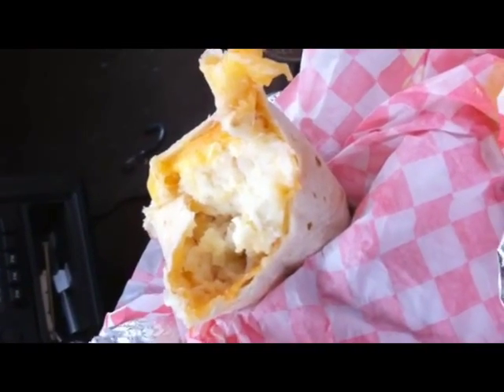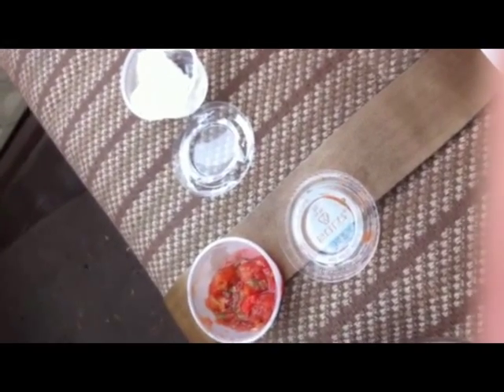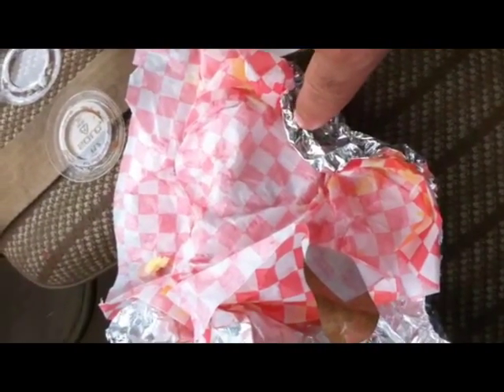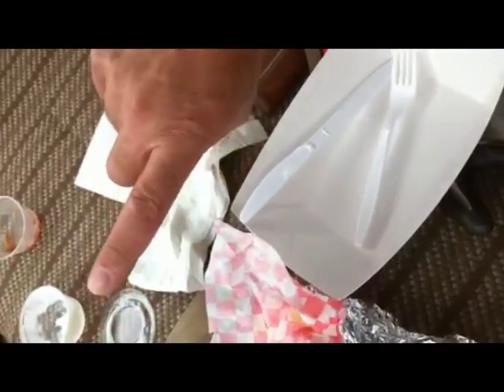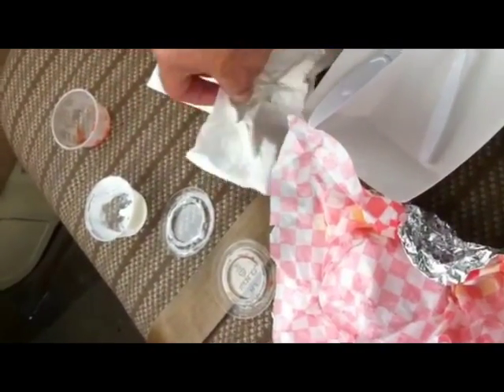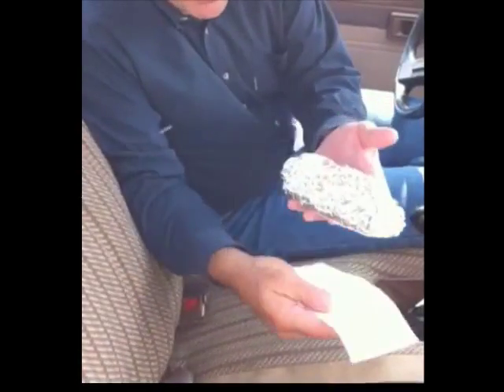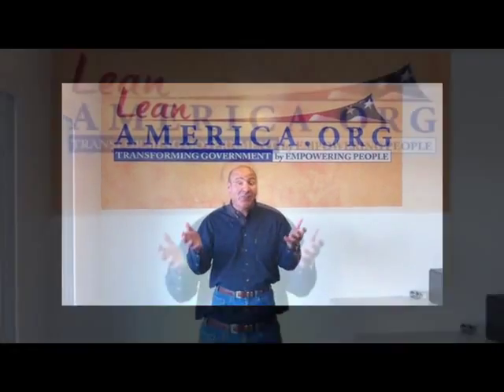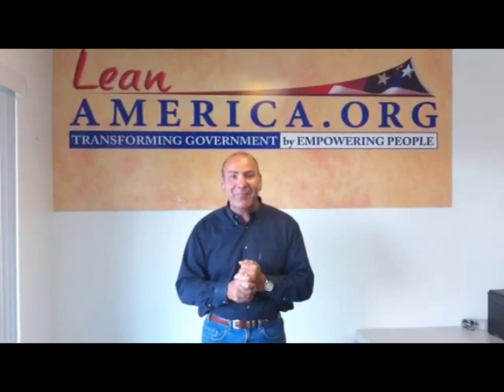Lean Burrito version 3.wmv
Shows you simple ways to eliminate waste... lower costs... and save time.
Get a taste of lean thinking with the "Lean Burrito."